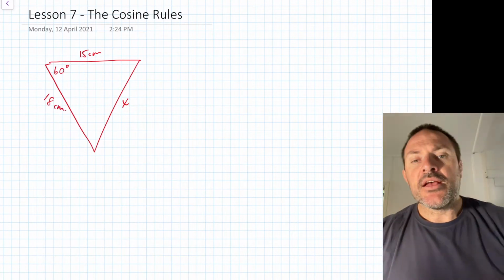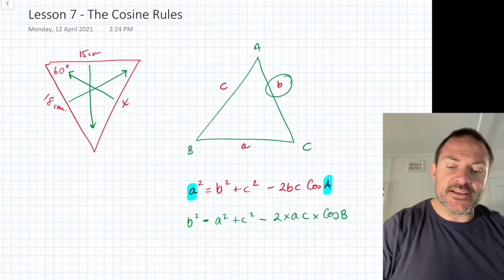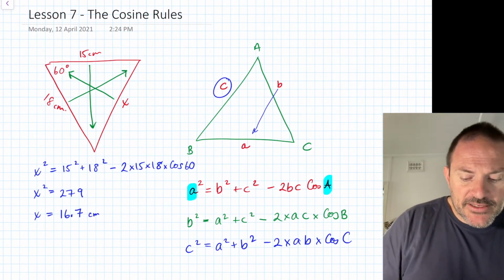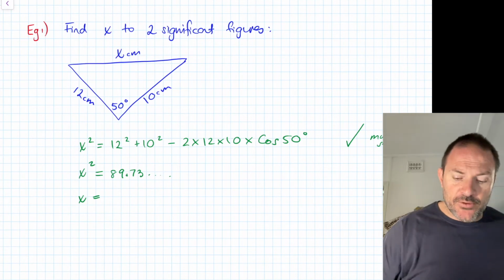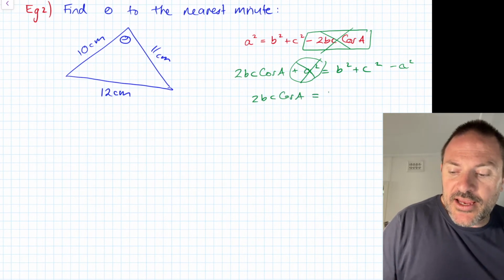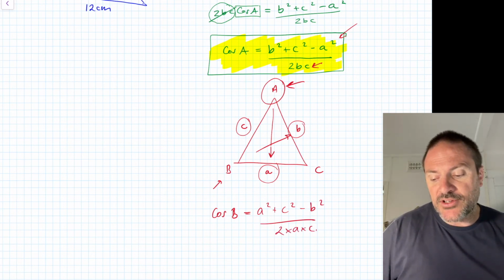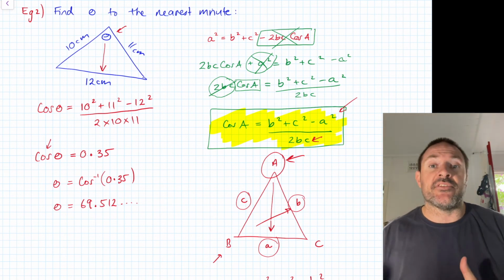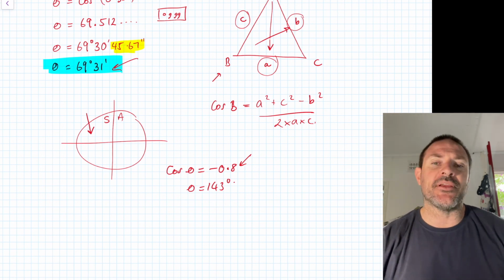Trig Ratios Cosine Rules